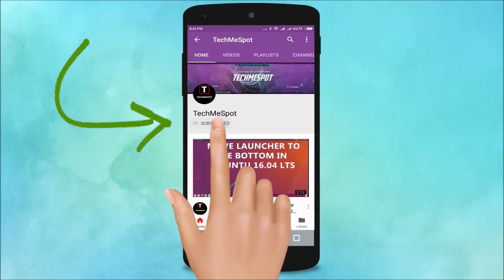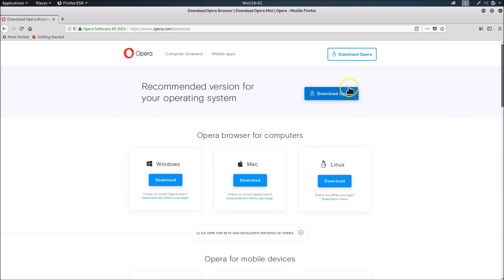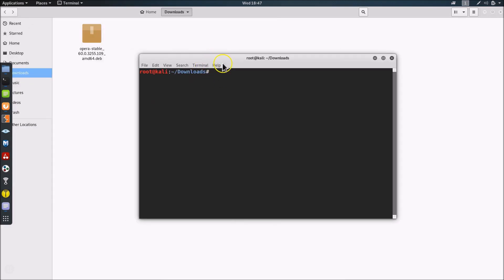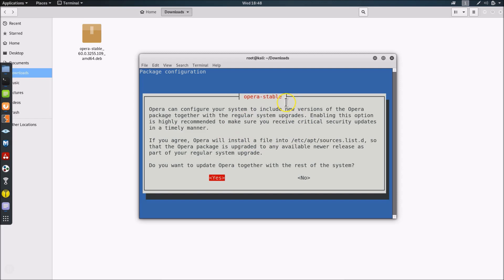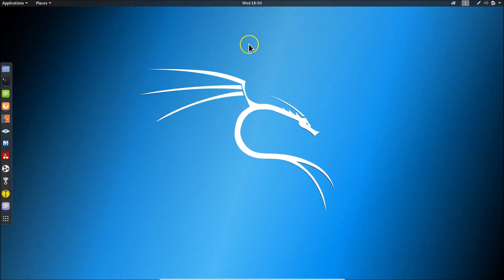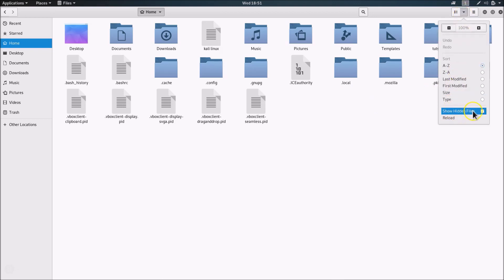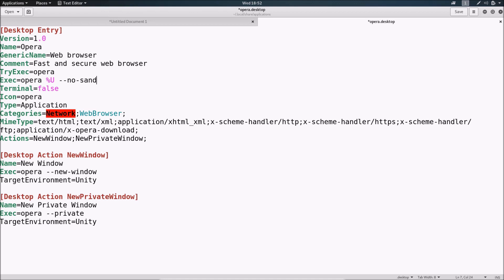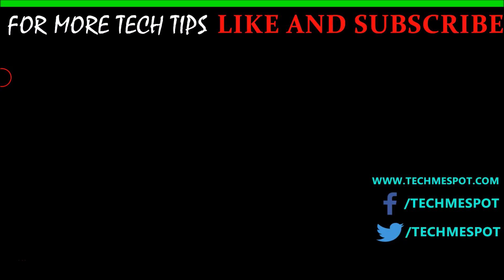How to Install Opera Browser on kali Linux 2019.2 as Root?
Step 2: Do a search for 'Download Opera Browser', and then open the first link.

Step 3: Click on the 'Download Opera' button.

Step 4: On the Pop Up, click on 'save file', and then click on 'ok' button.

Step 5: Go the folder where you have downloaded the .deb file.

Step 6: Right click on it, and then click on 'open in terminal'.

Step 7: Now, Type the command below to install it:-

        dpkg -i full_file_name

and then hit enter key on the keyboard.

Step 8: Select 'Yes' on the message, and then hit enter.

Step 9: After installing, close the terminal.

Step 10: Now, Click on 'Files' in the dock, and then click on 'other locations'.

Step 11: Click on 'Computer'

Step 12: Now, go to 'usr/share/applications', and then do a search for 'opera.desktop', copy the file.

Step 13: Now, Click on 'home', and then go to '.local/share/applications' paste the 'opera.desktop' file there.

Step 14: Open the 'opera.desktop' file, and then go to the seventh line.

Step 15: write '--no-sandbox'  without quotes next to Exec=opera %U with space, and then save the file.

Step 16: Go to the 'show applications' in dock, and do a search for 'opera', click on it to open it.

It's done